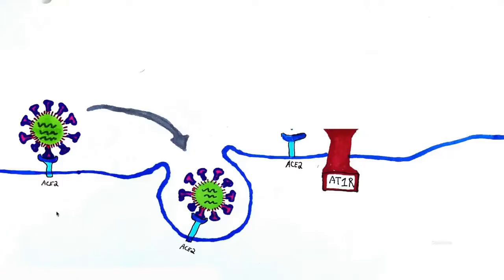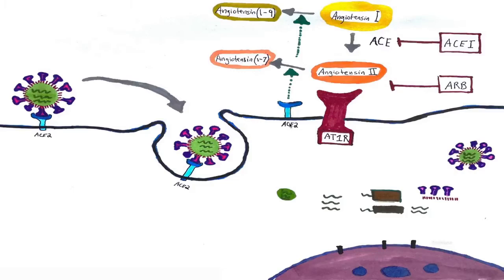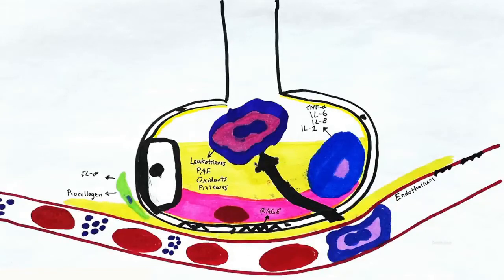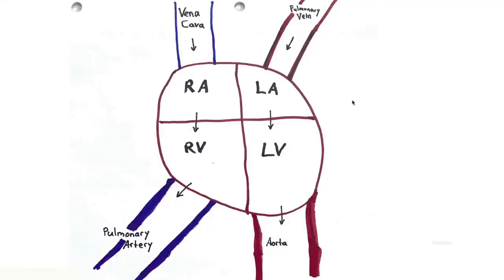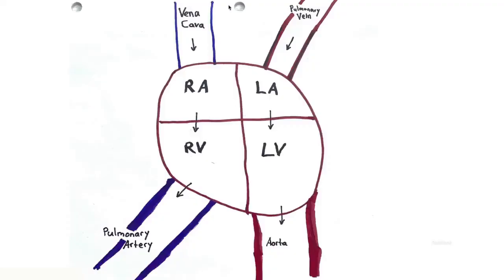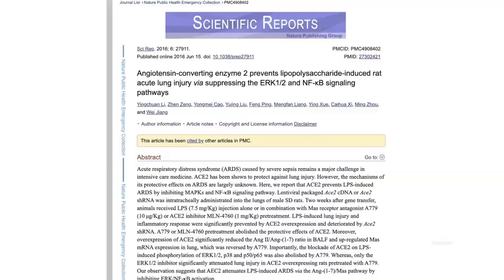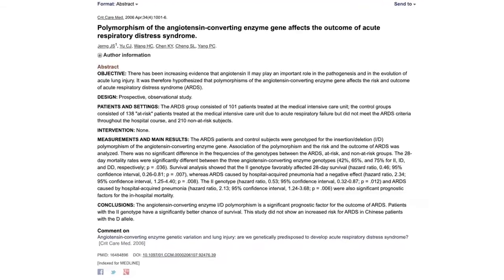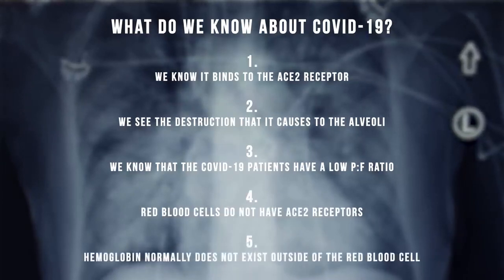Coronavirus Series Part 4 | FATALITY RATE OF COVID-19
Fatality Rate of Covid-19

Hansen, Mike .How Coronavirus Kills Some People But Not Others - I'm a Lung Doctor . Dr. Mike Hansen . YouTube . April 16, 2020 .